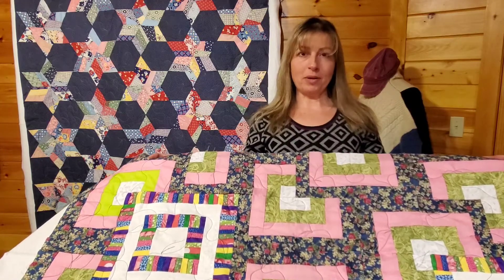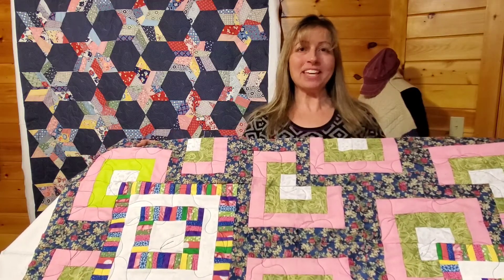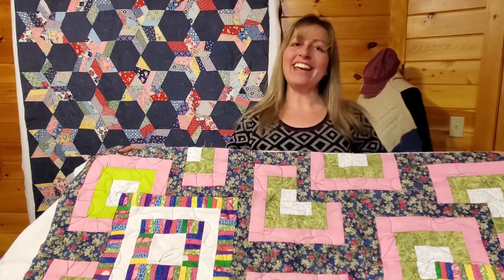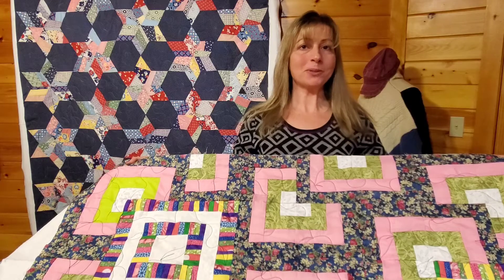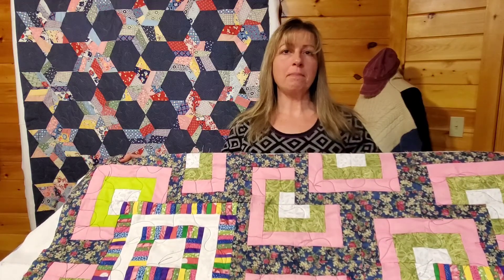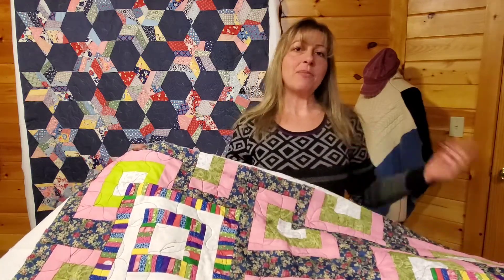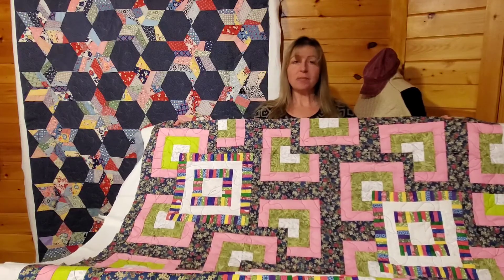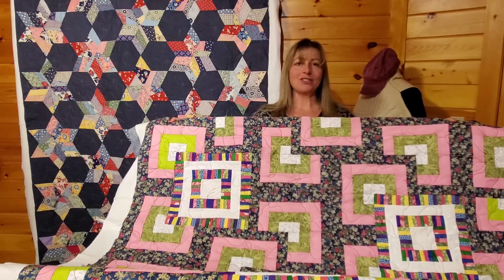Lap Quilt Reveal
Check out this client-pieced quilt top. We selected a vine and leaf free-motion stitching pattern to be completed on my hand driven Nolting Pro 24 machine. This lap size quilt will be returned to the client, trimmed and binding will be added and it will be ready for gift giving. Thank you for choosing to collaborate together in completing your quilt projects.